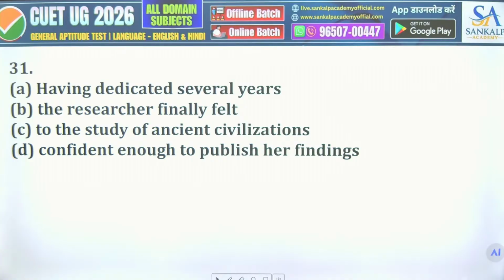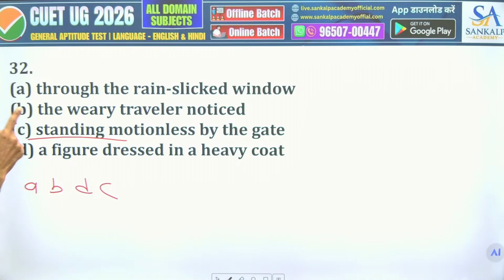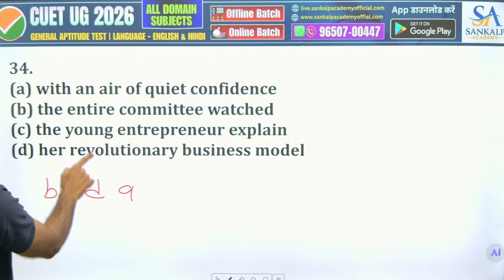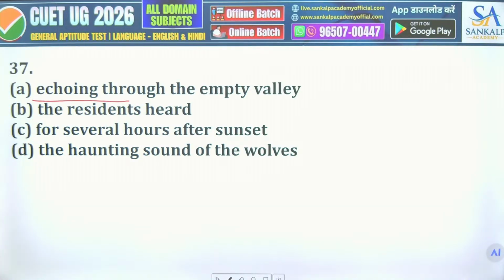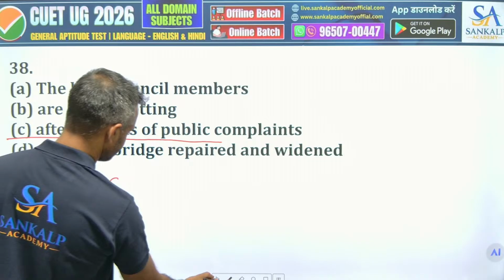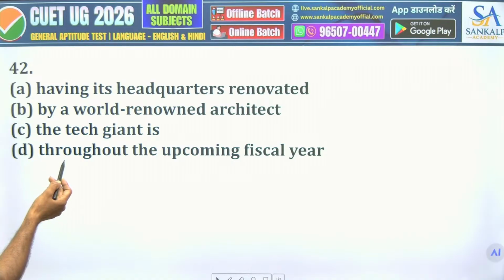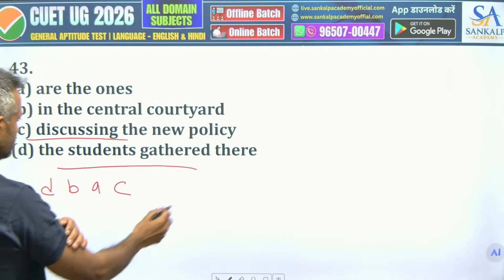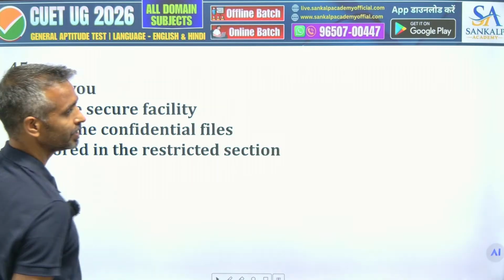CUET UG LANGUAGE ENGLISH | Verbal Ability (Rearranging the parts) CLASS-3 | SANKALP ACADEMY